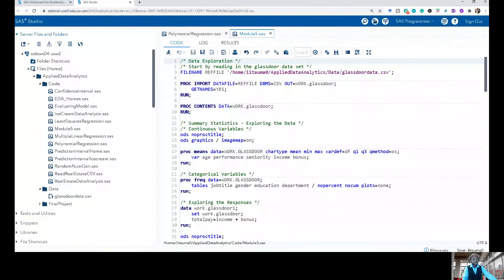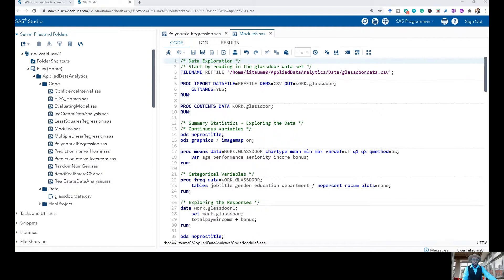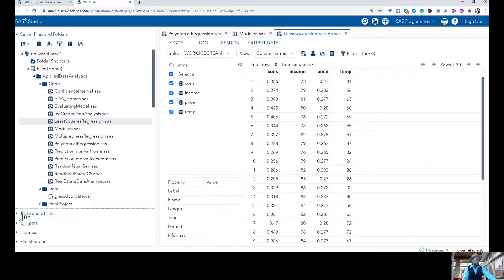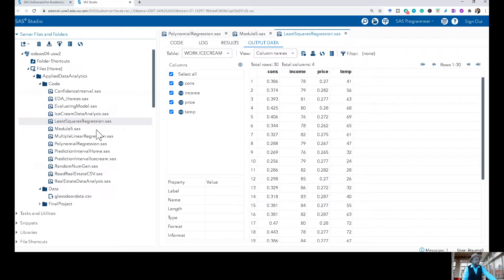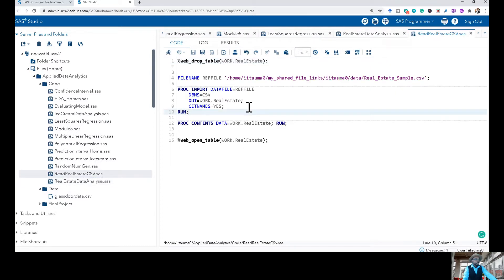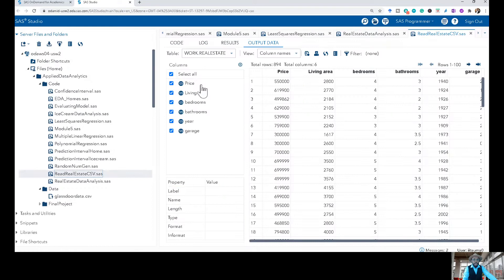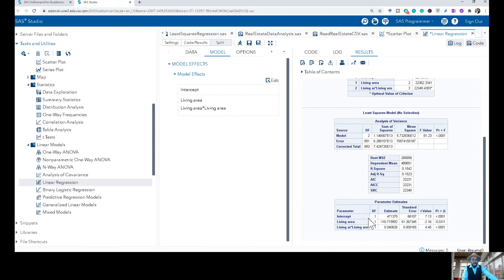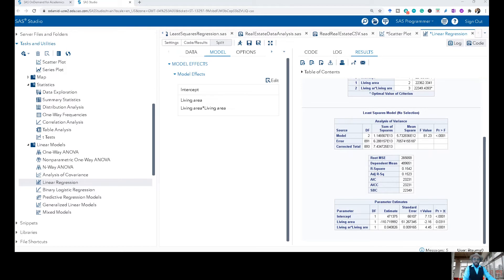Quadratic Effects and Interaction Terms in SAS | Applied Data Analytics | MTH 752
Quadratic Effects and Interaction Terms in SAS